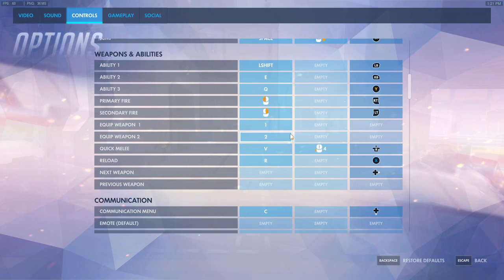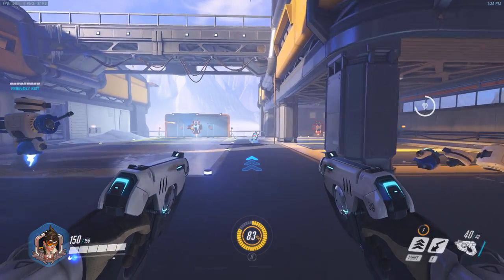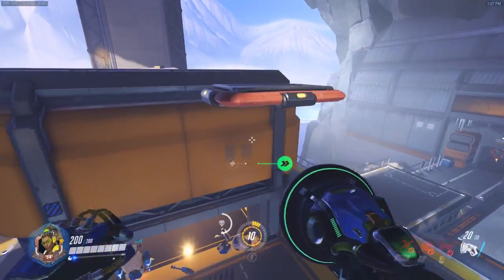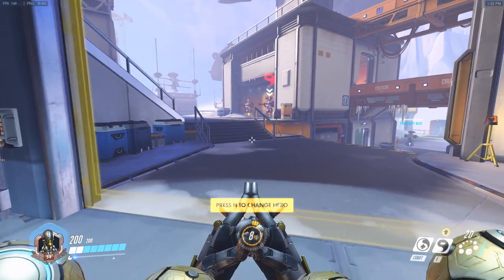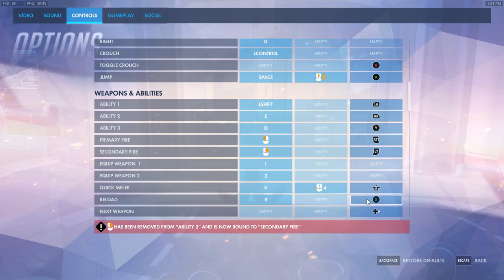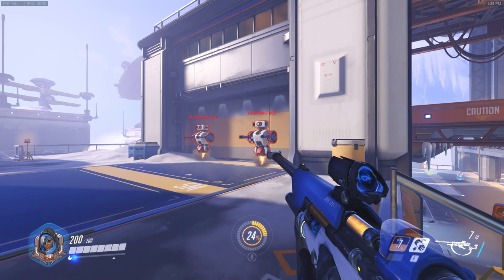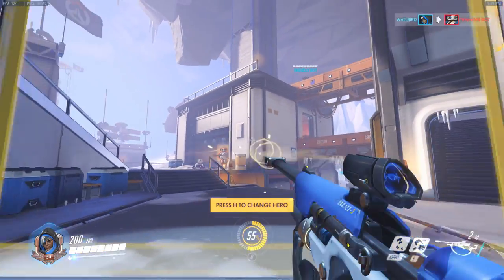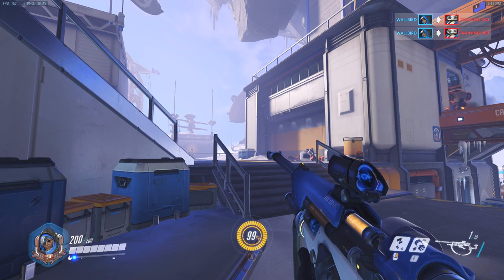Top 5 Useful Overwatch KEYBINDS | Helpful Settings You Can Use To Improve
In this video I go over 5 helpful settings and keybinds that you can use to quickly improve your Overwatch gameplay with just a couple clicks!